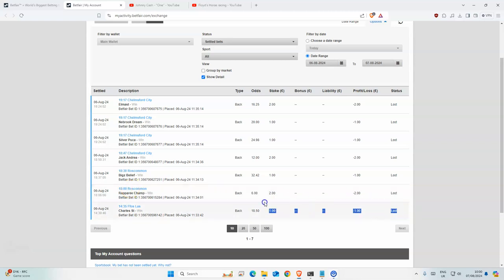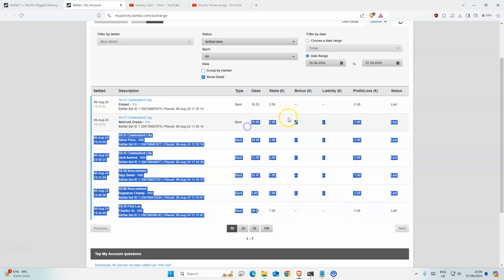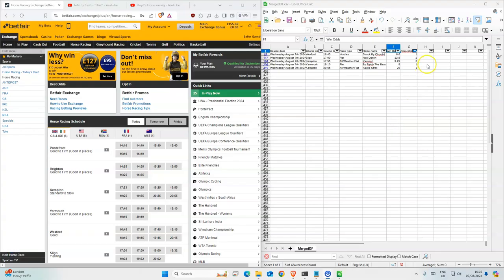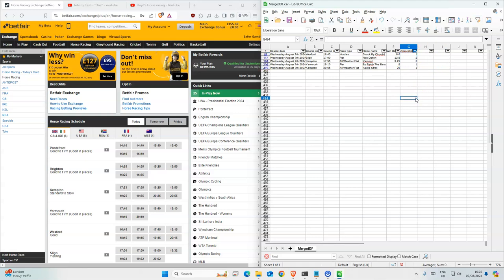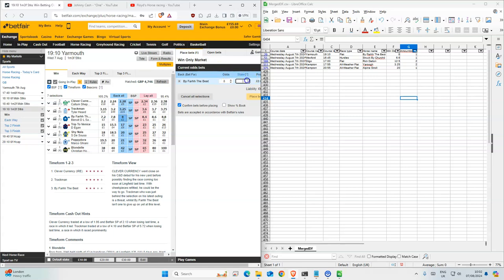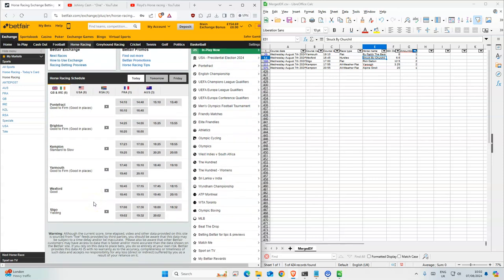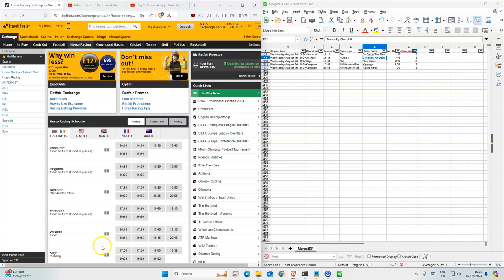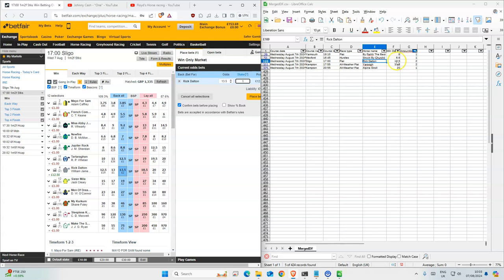Horse Racing Tips Today | 07 08 2024 | My Daily Betting Diary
Yarmouth 19:10 By Farhh The Best 8 1
Wexford 16:45 Struck By Churchil 6.6 1
Sligo 17:00 Rick Dalton 12.5 2
Kempton 17:55 Yaroogh 3.25 2
Kempton 20:55 Alpine Stroll 20 1

18+ Gamble Responsibly

🔎 HASHTAGS 🔎